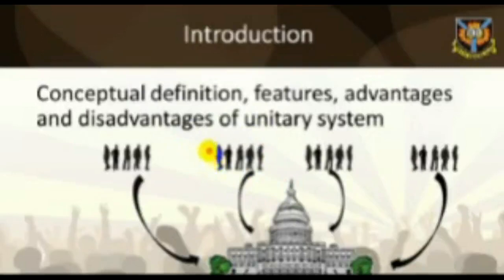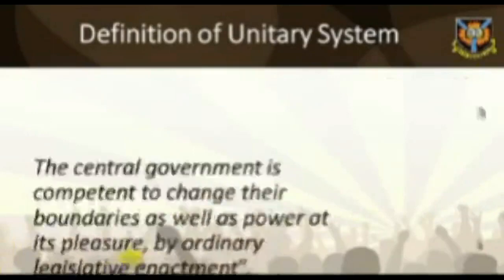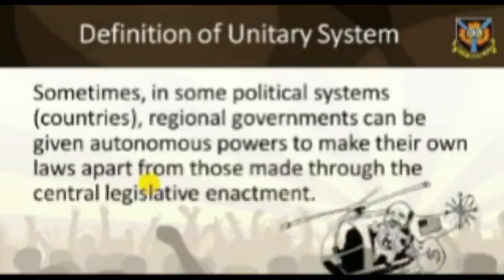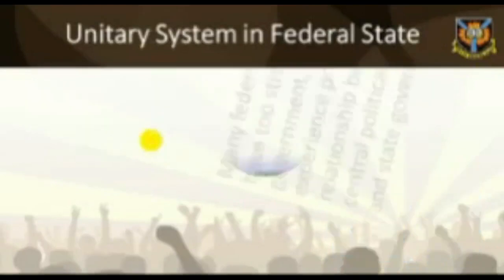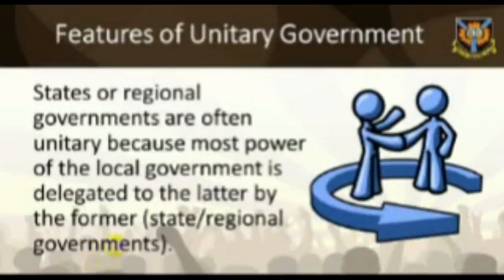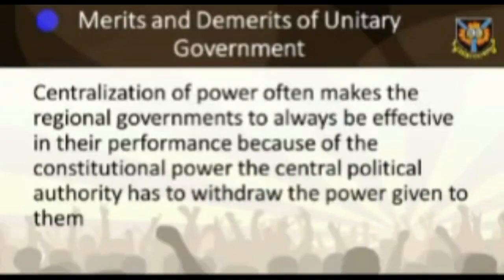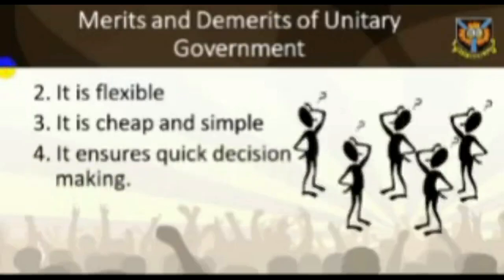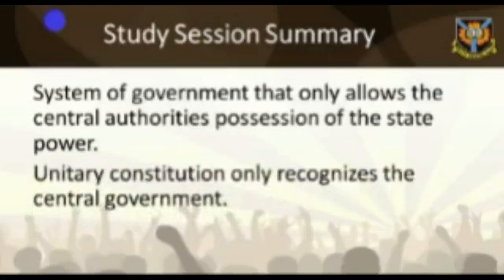Pos 113 Std 8 new